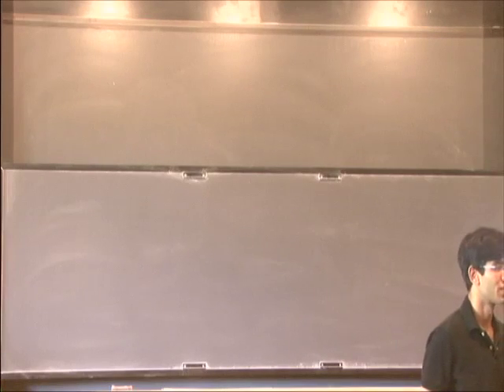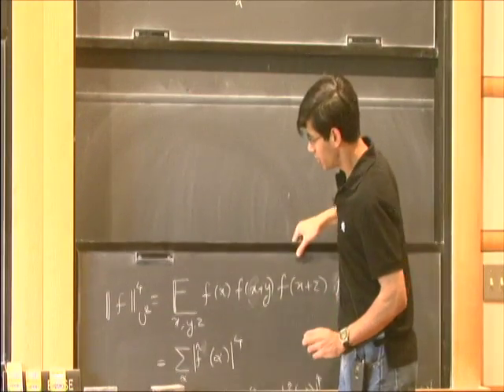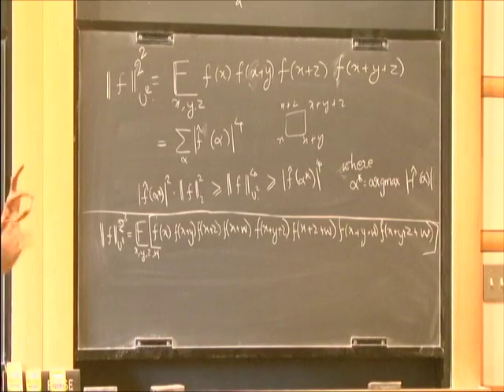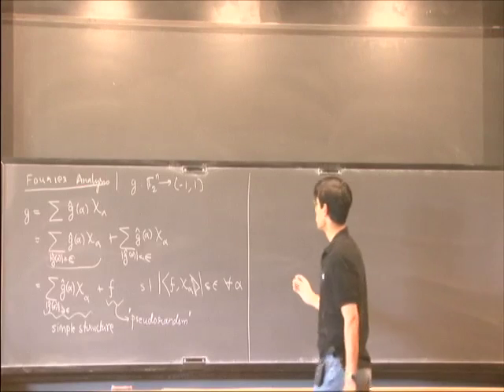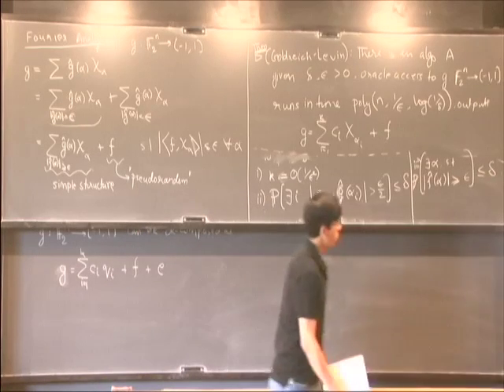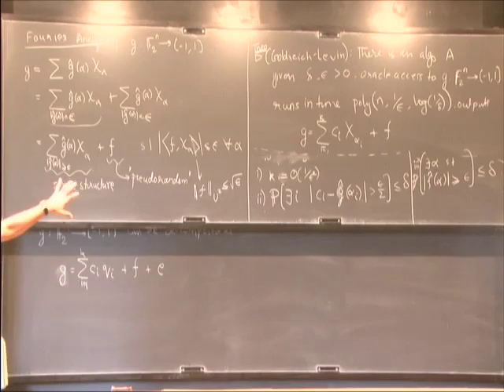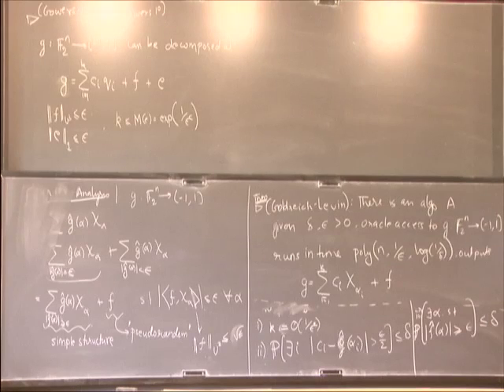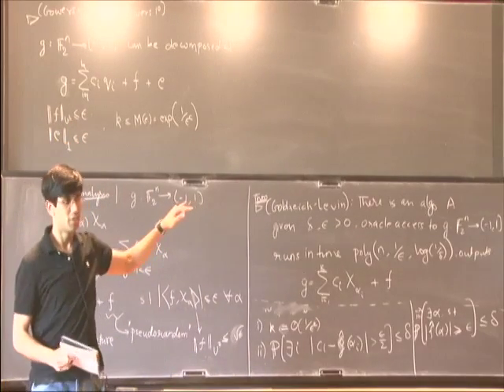Quadratic Goldreich-Levin Theorems - Madhur Tulsiani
Madhur Tulsiani
Decompositions in theorems in classical Fourier analysis which decompose a function into large Fourier coefficients and a part that is pseudorandom
with respect to (has small correlation with) linear functions. The Goldreich-Levin theorem [GL89] can be viewed as an algorithmic version of such a decomposition as it gives an efficient algorithm for computing it. In the study of ``quadratic Fourier analysis'', higher degree analogues of such decompositions have been developed, which allow decompositions into parts with stronger properties. We develop a polynomial time algorithm for
computing a decomposition of a function into quadratic phase function and a part which is small in Gowers U3U3 norm.

A key part of the algorithm is a local self-correction procedure for Reed-Muller codes of order 2 (over \Fn2\F2n) for a function at distance 1/2−ϵ1/2−ϵ from a codeword. This is an algorithmic version of a result of Samorodnitsky, who gave a tester for this problem. To our knowledge, this is the first instance of a correction procedure for any class of codes, beyond the list-decoding radius.

I will describe a new constructive proof of the decomposition theorem of Gowers and Wolf [GT09], which gives a decomposition of an arbitrary bounded function, into few quadratic phases, a part that is small in Gowers U3U3 norm and another error term which is small ℓ1ℓ1 norm. I will then describe some components of the above correction procedure, which can be plugged into the proof of the decomposition theorem to obtain a quadratic Goldreich-Levin theorem.

Joint work with Julia Wolf.